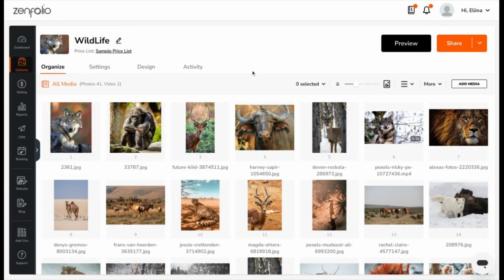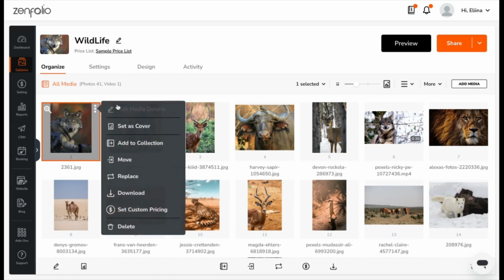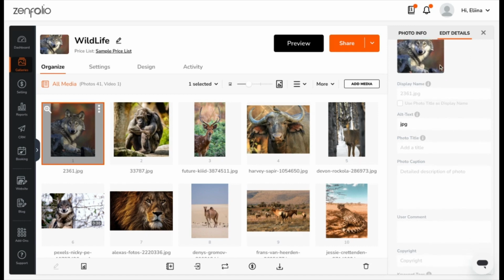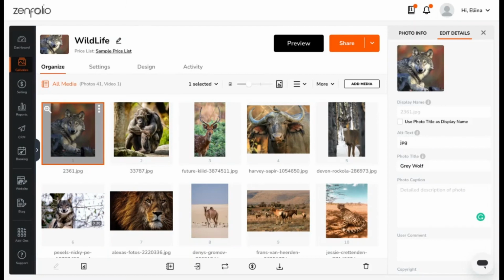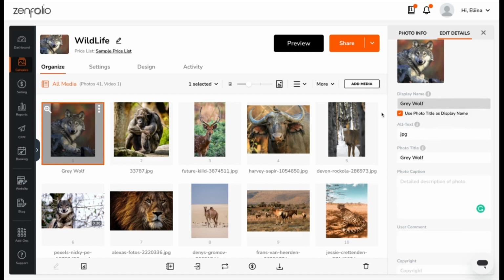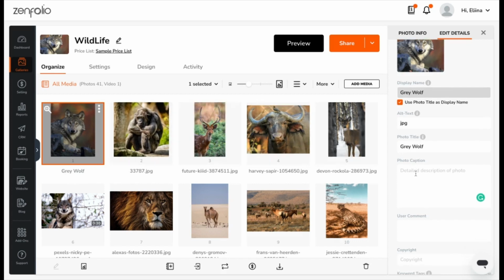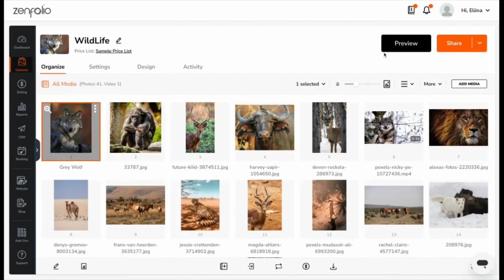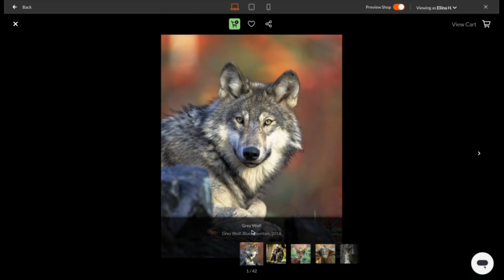How to Edit Photo Titles and Captions in Zenfolio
In this video, Zenfolio expert Eliina shows you how to edit the title and caption of your photos in an existing gallery. Whether you want to add or change the title or caption of a photo, Eliina walks you through the simple steps of doing so. She also shows you how to use the photo title as a display name, instead of the file name, and how to preview your changes. By the end of the video, you'll know how to edit your photo titles and captions, making your photos look more professional and organized.